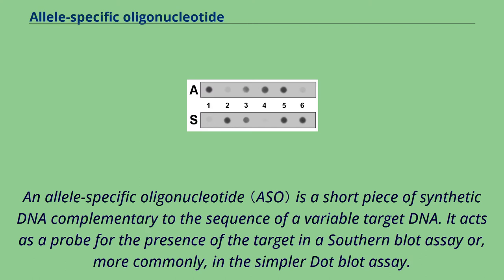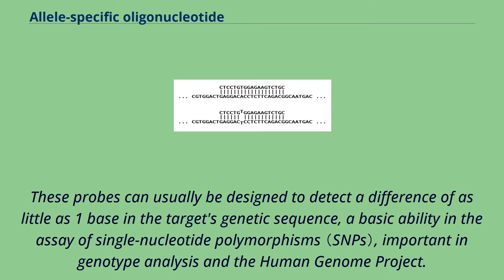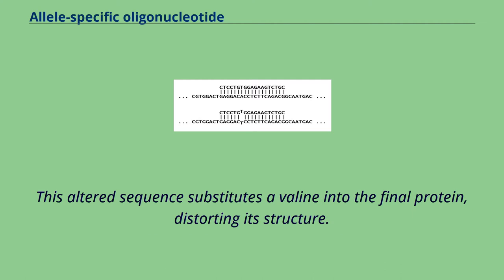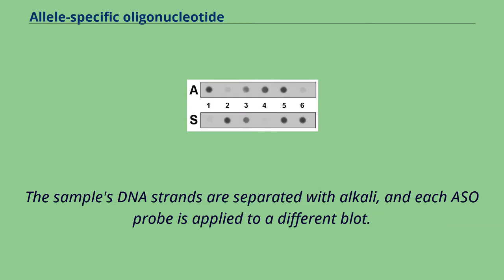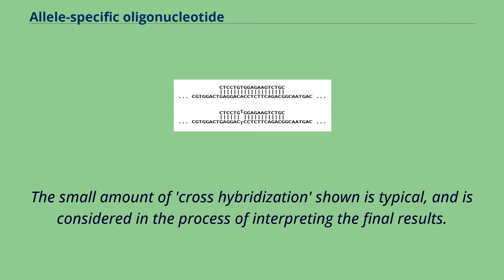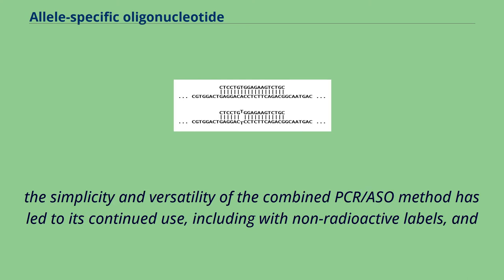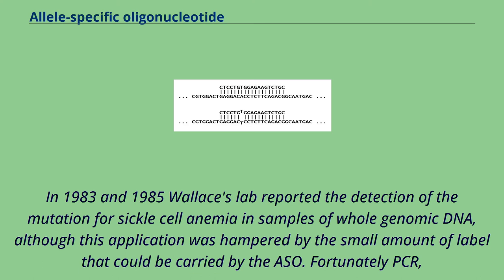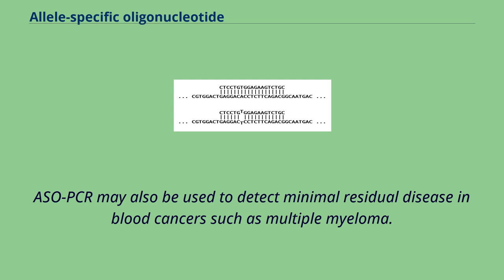Allele-specific oligonucleotide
An allele-specific oligonucleotide （ASO） is a short piece of synthetic DNA complementary to the sequence of a variable target DNA. It acts as a probe for the presence of the target in a Southern blot assay or, more commonly, in the simpler Dot blot assay.
It is a common tool used in genetic testing, forensics, and Molecular Biology research.
An ASO is typically an oligonucleotide of 15–21 nucleotide bases in length.
It is designed （and used） in a way that makes it specific for only one version, or allele, of the DNA being tested.
The length of the ASO, which strand it is chosen from, and the conditions by which it is bound to （and washed from） the target DNA all play a role in its specificity.
These probes can usually be designed to detect a difference of as little as 1 base in the target's genetic sequence, a basic ability in the assay of single-nucleotide polymorphisms （SNPs）, important in genotype analysis and the Human Genome Project.
To be detected after it has bound to its target, the ASO must be labeled with a radioactive, enzymatic, or fluorescent tag.
The Illumina Methylation Assay technology takes advantage of ASO to detect one base pair difference （cytosine versus thymine） to measure methylation at a specific CpG site.
Binding of the "S" ASO probe to "S" DNA （top） or "A" DNA （bottom）.
The human disease sickle cell anemia is caused by a genetic mutation in the codon for the sixth amino acid of the blood protein beta-hemoglobin.
The normal DNA sequence G-A-G codes for the amino acid glutamate, while the mutation changes the middle adenine to a thymine, leading to the sequence G-T-G （G-U-G in the mRNA）.
This altered sequence substitutes a valine into the final protein, distorting its structure.
To test for the presence of the mutation in a DNA sample, an AS...